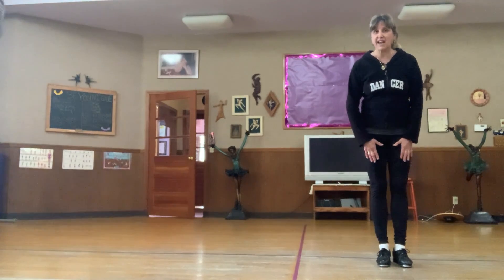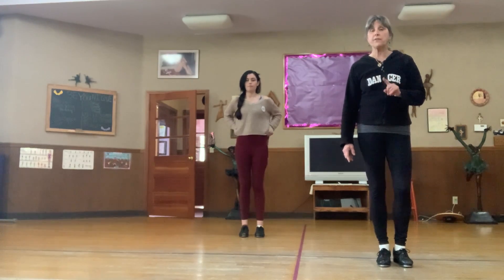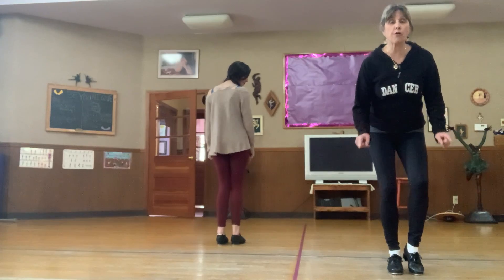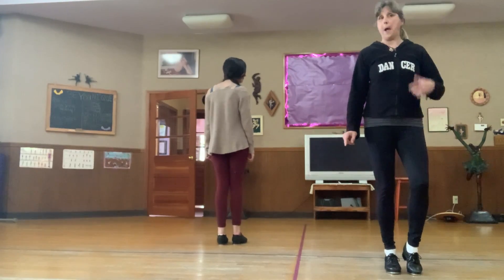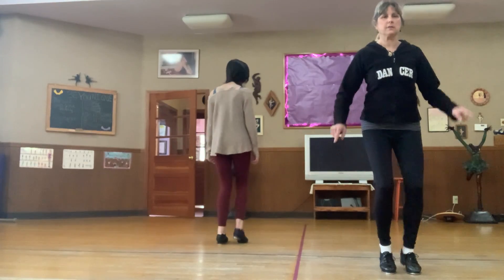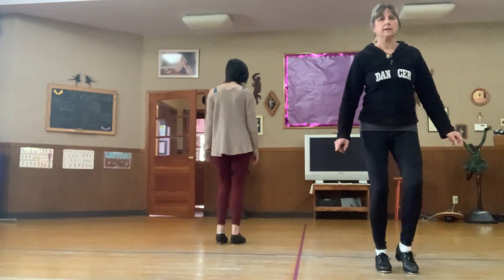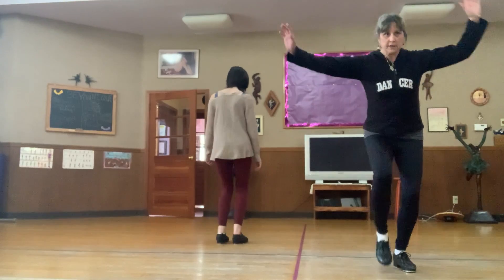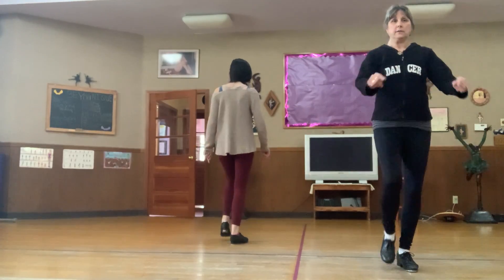Sour Drop Stomp Part 4